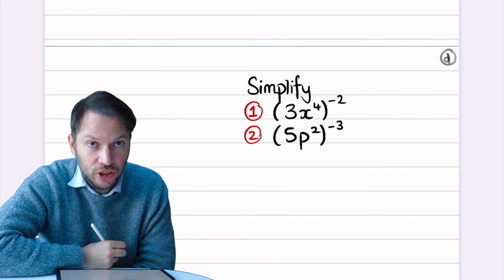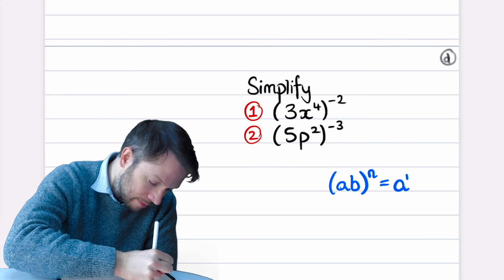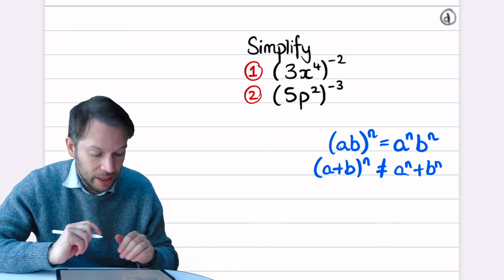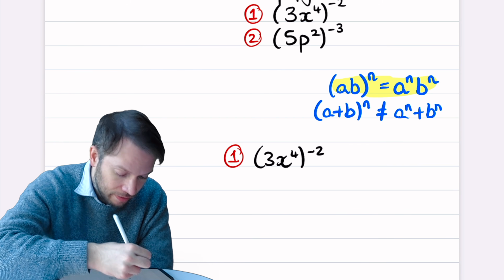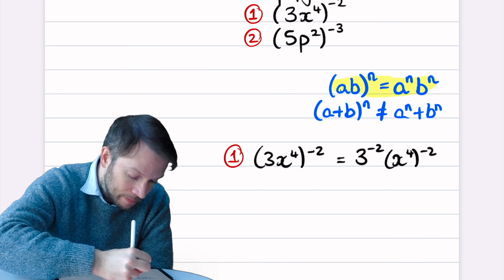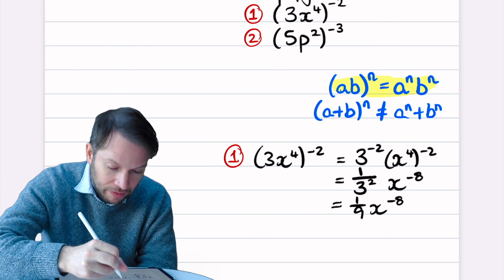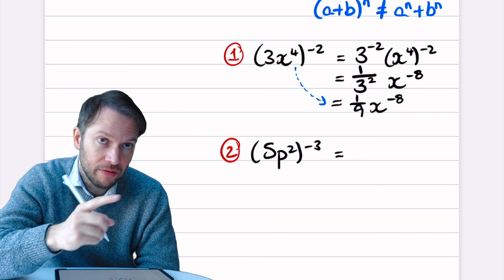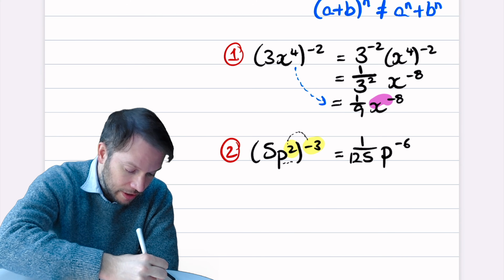Raise an algebraic term to a negative integer power (298d)